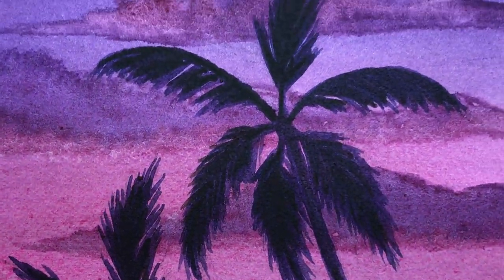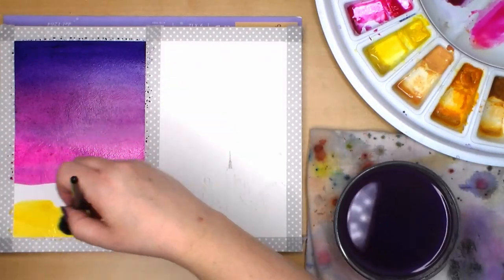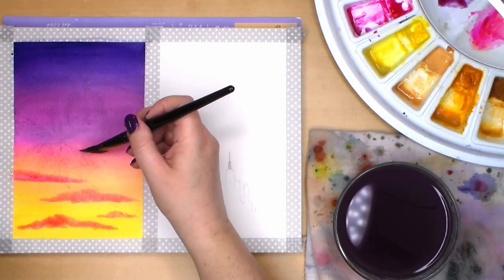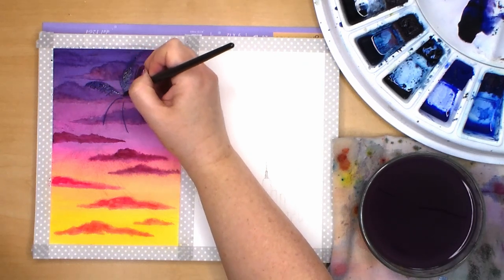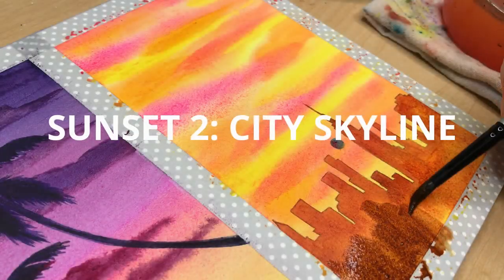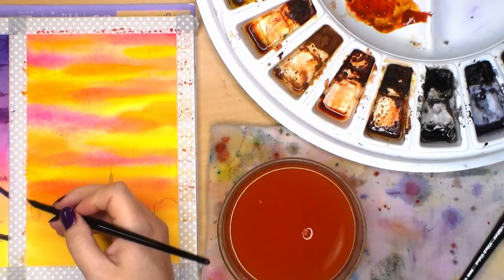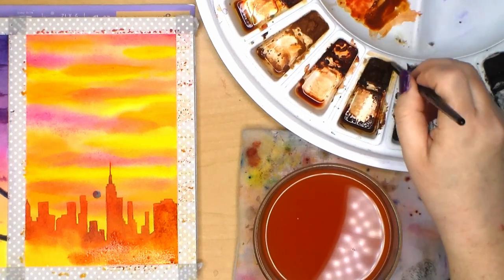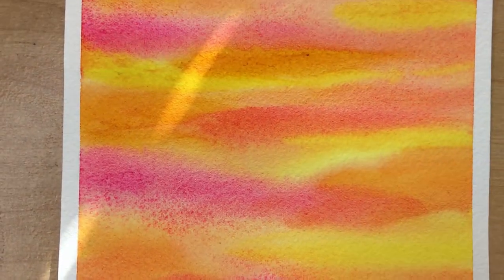Easy Watercolor Painting Ideas - Sunset, Cityscape Painting with Clouds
Watercolor Tutorial for Beginners: Learn 2 ways to paint easy sunsets with watercolors! First a tropical palm tree silhouette sunset with clouds, and then an easy watercolor cityscape step by step. Fun and Easy for all levels!

MATERIALS AND SUPPLIES:

BRUSHES:
Silver Brush (Round Size 8) Complete Set

PAPER:
Fabriano Artistico Cold Press 140lb Block

PAINT:
(Daniel Smith and Winsor Newton Brand):

Winsor Lemon
Indian Yellow
Burnt Sienna
Burnt Umber
Scarlet Lake
Quinacridone Magenta
Carbazole Violet
Opera Pink
Quinacridone Violet

White Ink